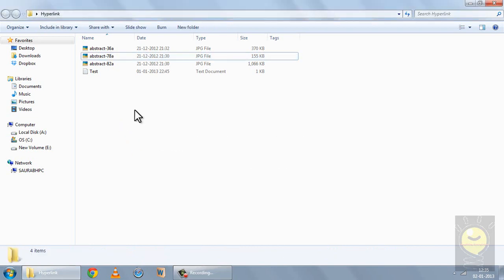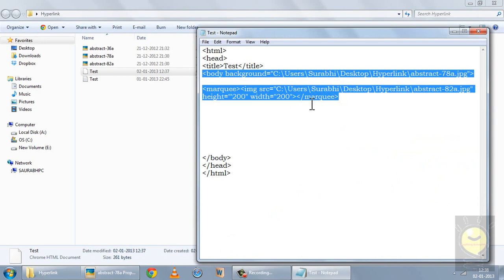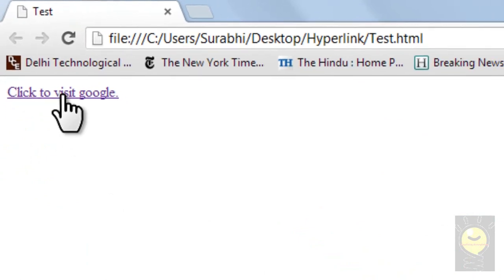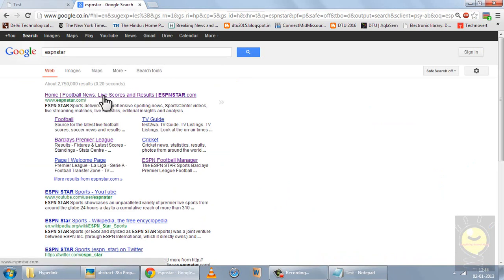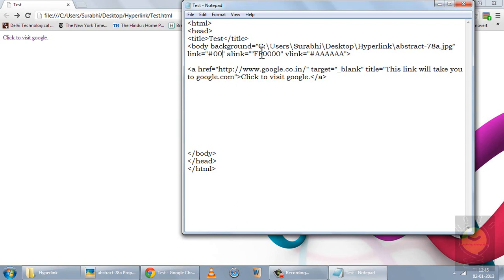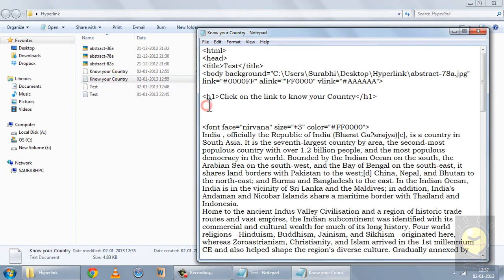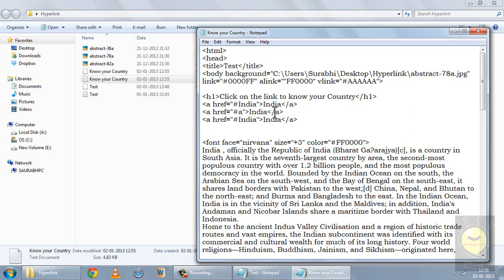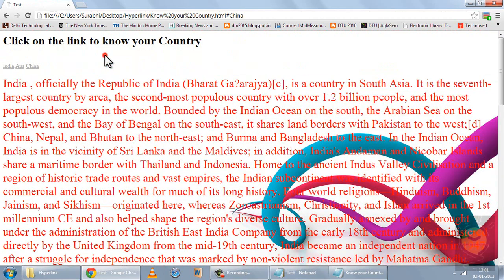HTML Tutorial 3 - Creating Hyperlink Using Achor Tags (Beginners)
In this tutorial, I have discussed how to link a part of a page to another page, i.e. how does hyperlink works. Also, I have discussed how to link a part of page to another part on the same page. I have also shown how to insert an image as your background.